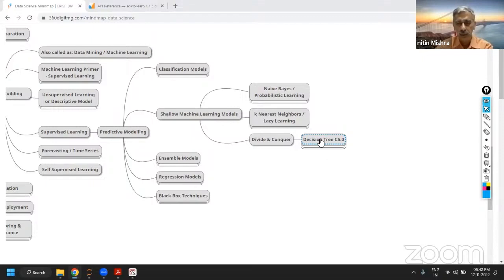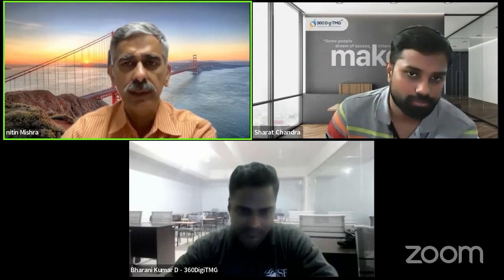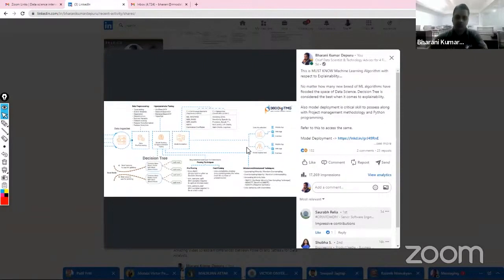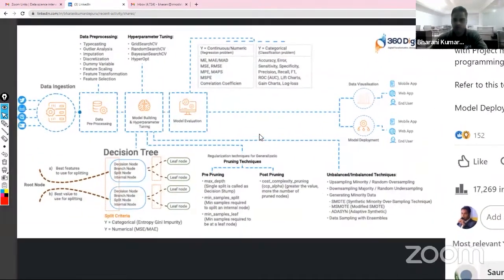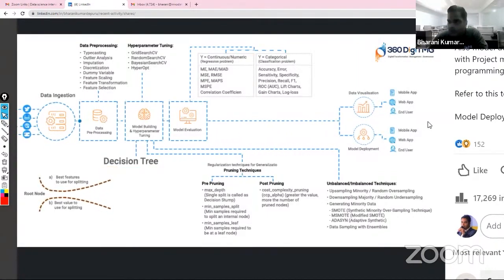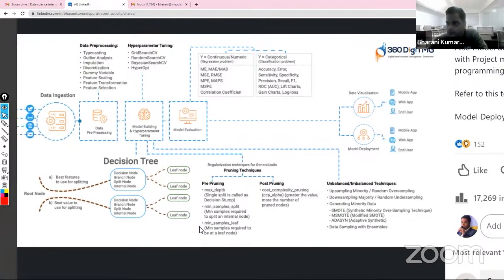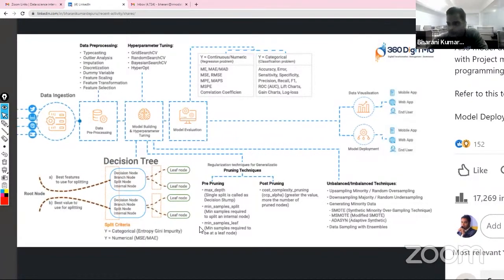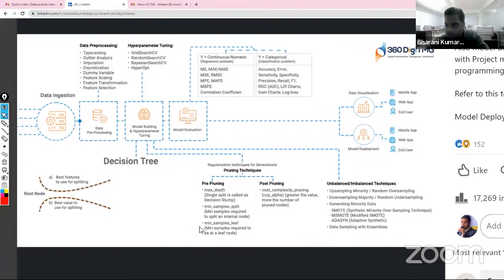Data Science Interview | CRISP-ML(Q) | Part 3 | Decision Tree & Hyperparameters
**Summary: Data Science Interview | CRISP-ML(Q) | Part 3 | Decision Tree & Hyperparameters**

- The interviewee, Bernie, is asked about the drawbacks and scenarios where decision trees might not be the best choice in machine learning.
- Bernie emphasizes that while every algorithm has its pros and cons, there are specific disadvantages to using decision trees.
  1. A slight change in training data can lead to significant changes in the rules generated by a decision tree.
  2. To address this problem, ensemble techniques are introduced.
  3. Decision trees may struggle with a large number of numerical variables as they need to determine how to convert them into categorical variables.
  4. For a categorical variable, decision trees typically use the midpoint or median for splitting. However, with numeric variables, the tree has to generate many rules to find the best split.
  5. Bernie mentions a popular post about decision trees, emphasizing its process from data ingestion to post-deployment.